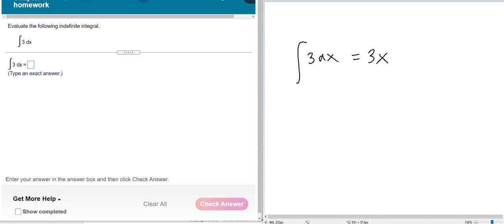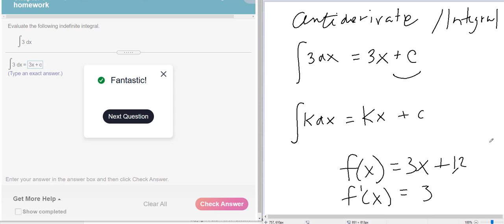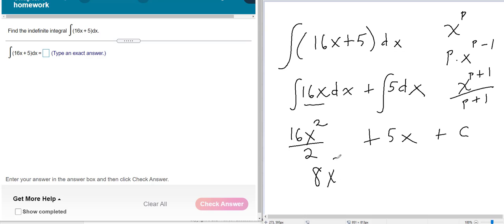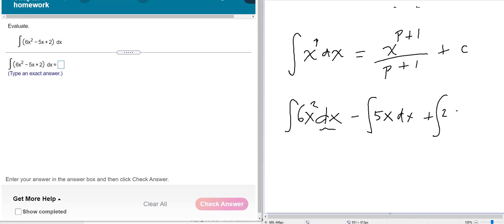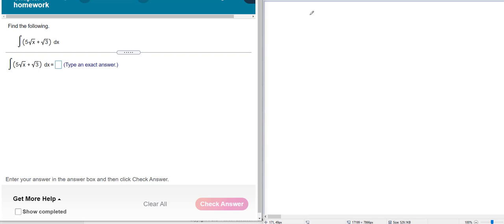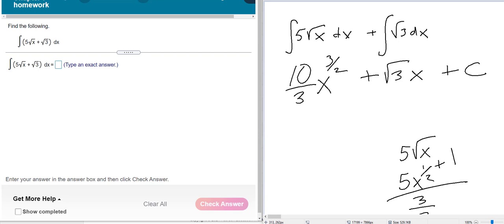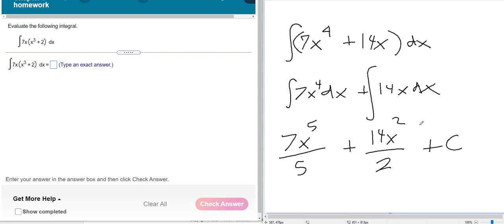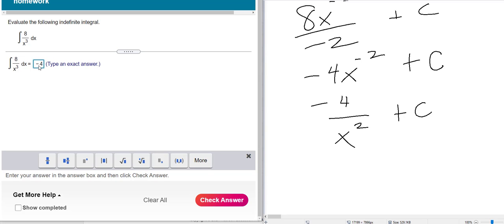7.1 part 1